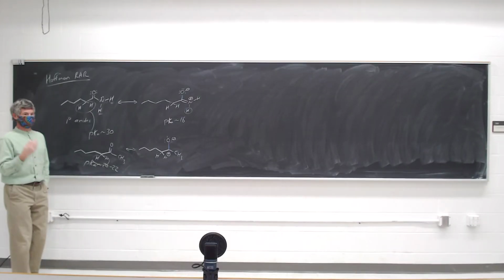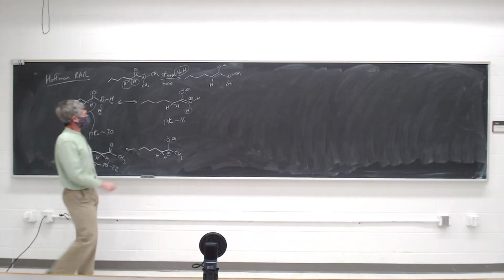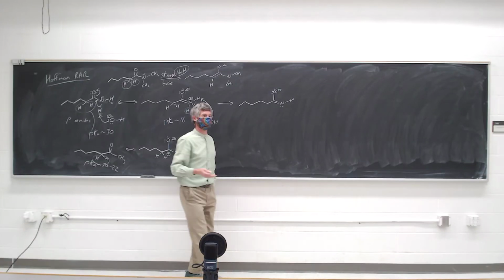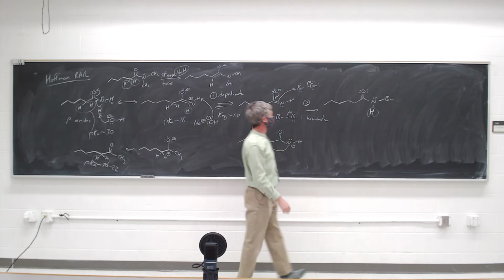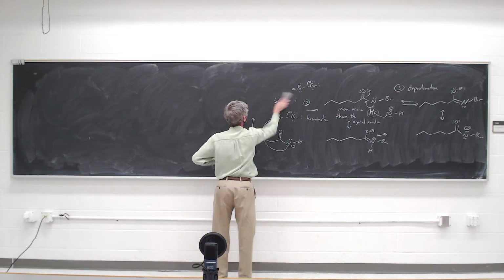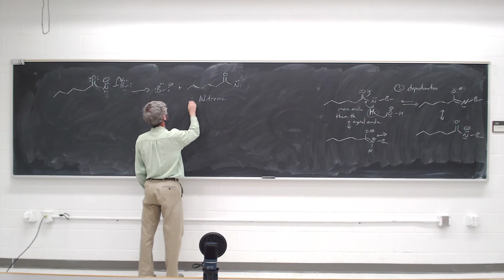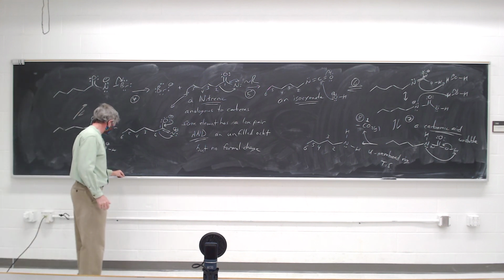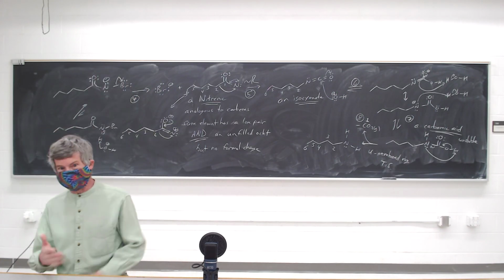Hoffman rearrangement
This video describes the mechanism for the Hoffman rearrangement with an emphasis on the key intermediates in the reaction, namely a nitrene, an isocyanate, and a carbamic acid.